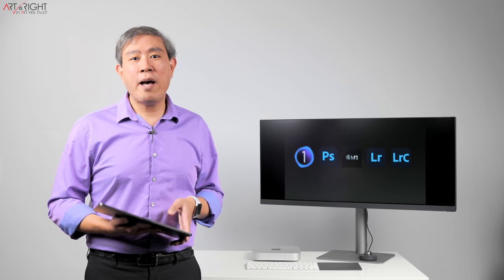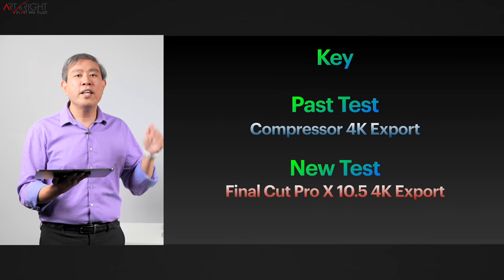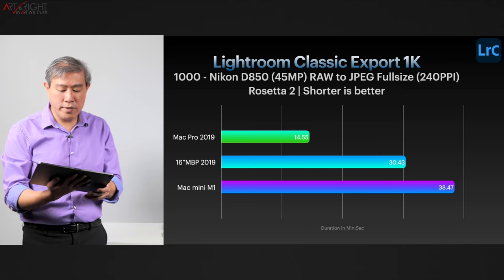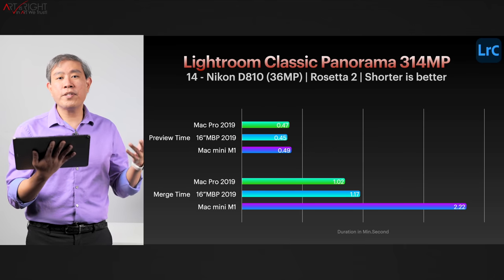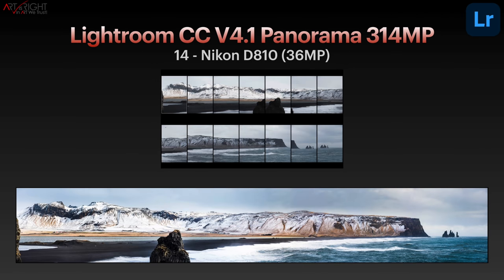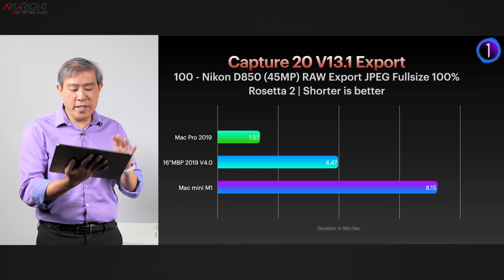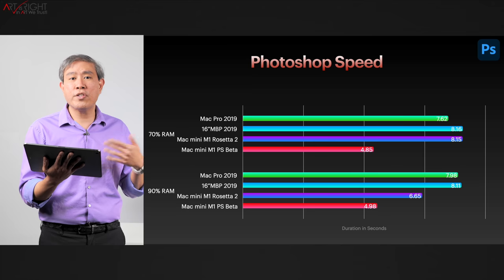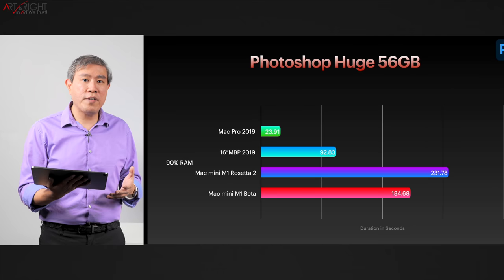Apple M1 Ultimate Photo Apps Test & Benchmark, Lightroom Classic, Lightroom CC, Capture1, Photoshop!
Update: As this video goes live, Apple just release the latest beta version of Big Sur 11.1 and in this latest beta, BenQ SW321C and PD3220U can now run 4K 60Hz native over USB-C / Thunderbolt cable. Yay!

This Apple M1 Ultimate Photo Apps Video will test & benchmark many of the popular photo apps and put the computer through its paces and edge case, such as HDR merger, Panorama & HDR Panorama Stitching in Lightroom Classic, Lightroom CC both version 4.0 and 4.1 which has been update to run natively on the M1 Machine. Many Photoshop tests were done on this machine as well, using both the Rosetta 2 version of Photoshop and the Beta Version which is supposedly running native on the M1 machine. And lastly, there as Capture 1 test as well which shows the performance of the M1 8 GPU Cores.

as well for great Mac resources.

My Previous M1 Review that covers Display Connection & Calibration

Time Marks
00:00 Intro
00:20 Preface
01:48 Test Machines
03:05 What this video will not cover
03:36 Keys to understanding the test
04:08 Compressor 4K export for Reference
04:39 How to launch native Apps with Rosetta
05:02 Final Cut Pro X 4K export both Native & Rosetta
06:10 Recap Lightroom Classic Previous Tests
06:40 Lightroom Classic HDR Merge
08:00 Lightroom Classic HDR Panorama 190 MP Merge
09:36 Lightroom Classic  Panorama 340 MP Merge
10:28 Lightroom CC
11:26 Lightroom Classic HDR Merge
12:18 Lightroom Classic HDR Panorama 190 MP Merge
14:01 Lightroom Classic  Panorama 340 MP Merge
15:53 Lightroom CC Export 100 D850 Files
16:28 Capture1 20
17:18 Capture1 20 Import Preview 100 RAW Files
17:30 Capture1 20 Export 100 RAW Files
18:07 LR, LR CC, C1 Export compare
19:09 Photoshop
19:54 PS Speed Test
21:36 PS Medium file 15.7 GB Test
22:53 PS Huge File 56 GB Test
23:37 Final Thoughts for Photography

Art Suwansang